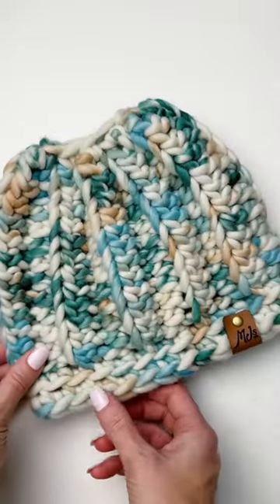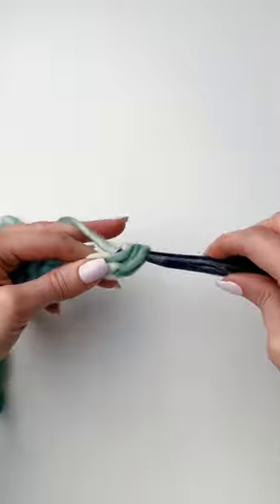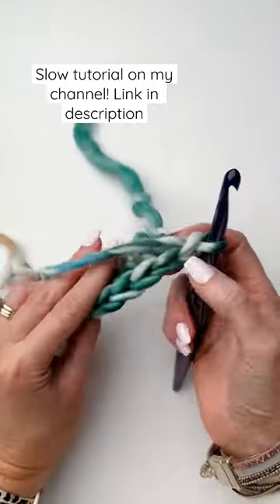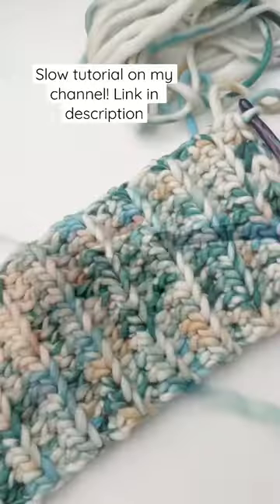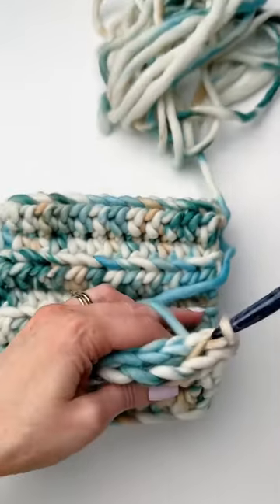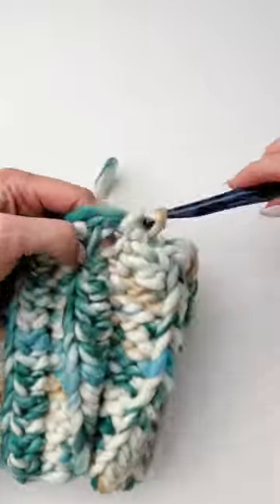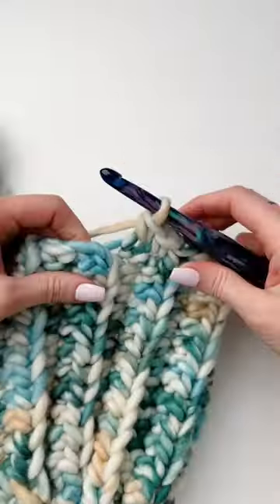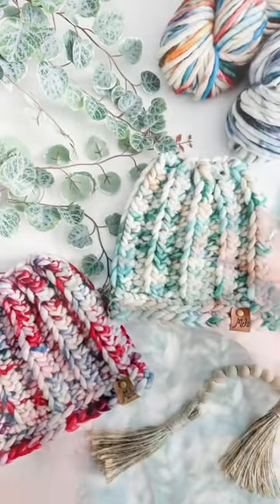Quick & Easy Messy Bun Beanie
Crochet a quick & easy Messy Bun Beanie in Alla Prima from @WeCrochetOfficial
This gorgeous 100% merino wool comes in 11 gorgeous and unique colours.

9mm Supernova hook from @FurlsFiberarts